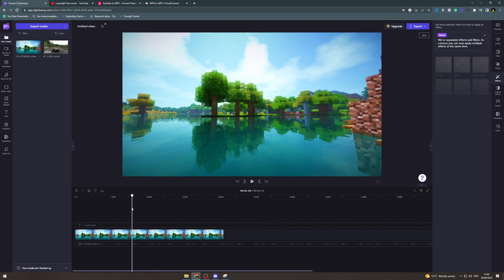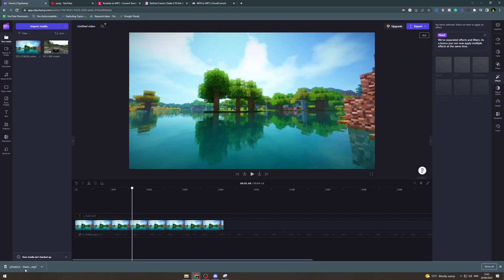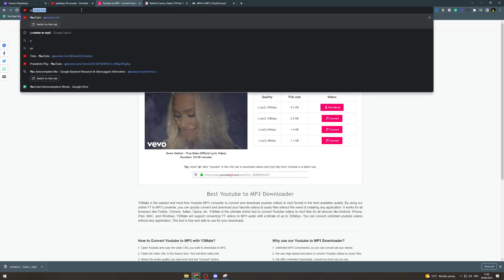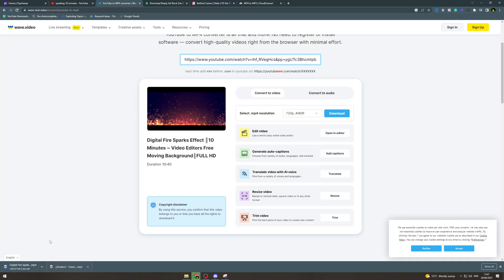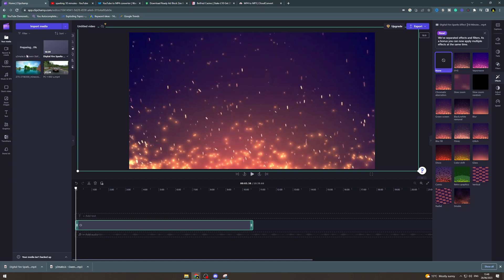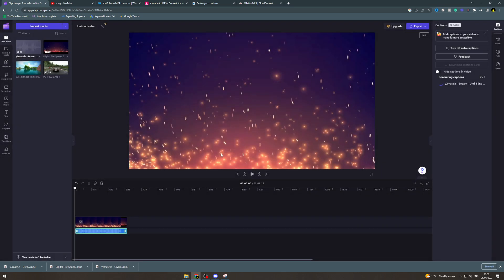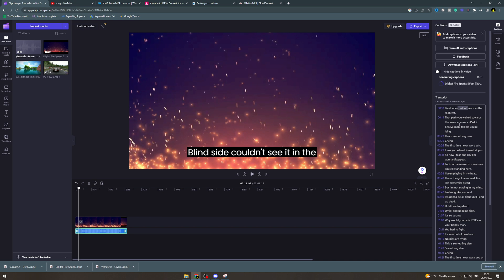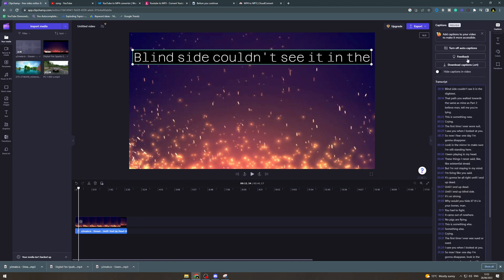How To Make A Karaoke Video In ClipChamp (2025)